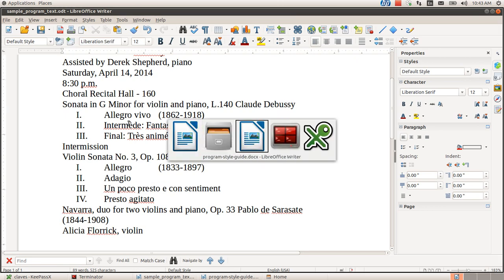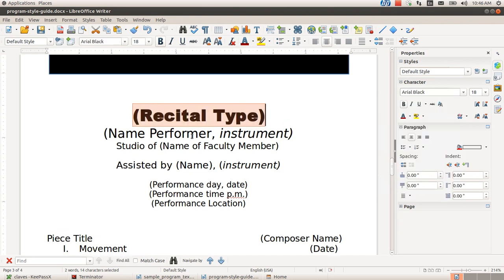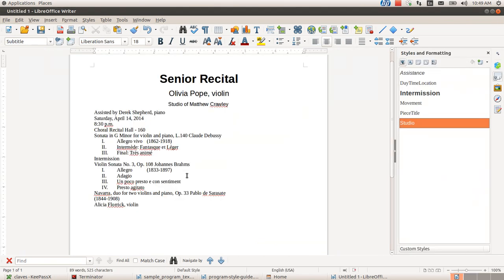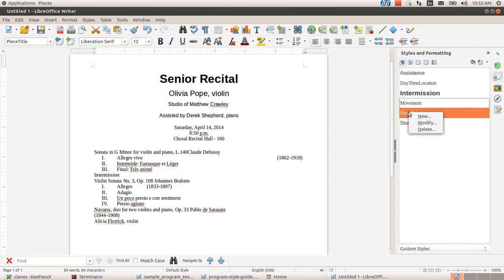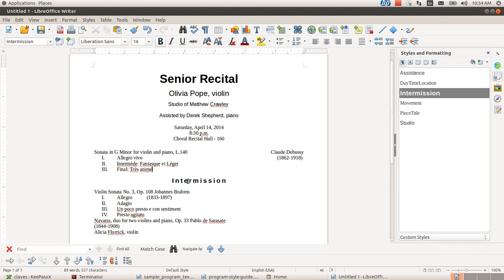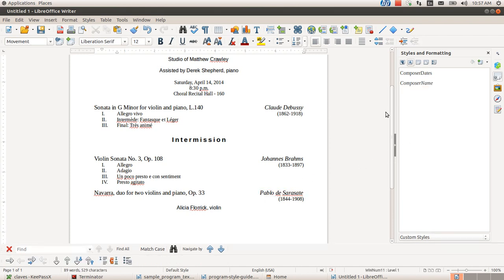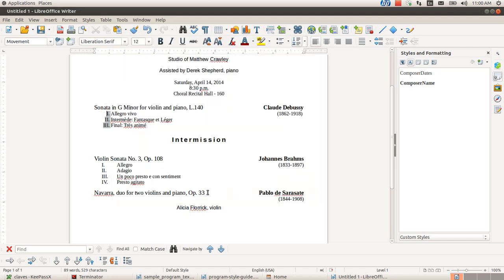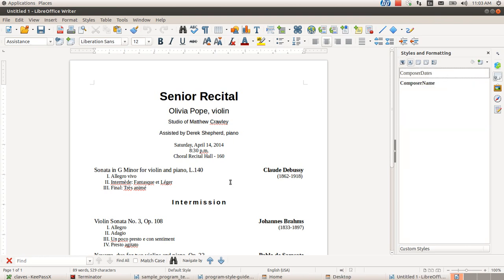Formatting a Recital Program Using Styles in LibreOffice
Includes setting and aligning tabs, applying character styles, modifying paragraph styles, changing numbering settings.